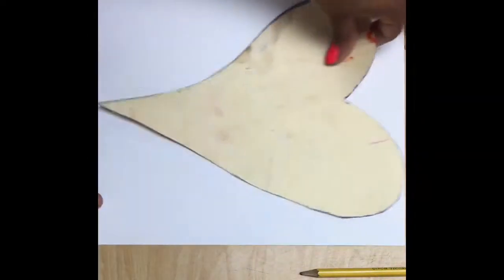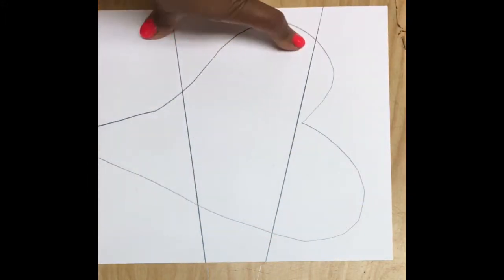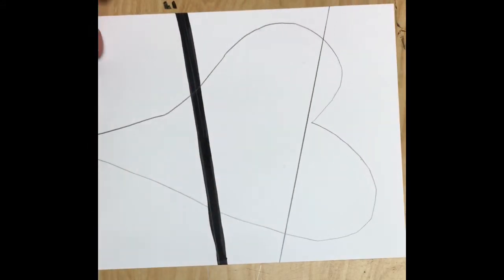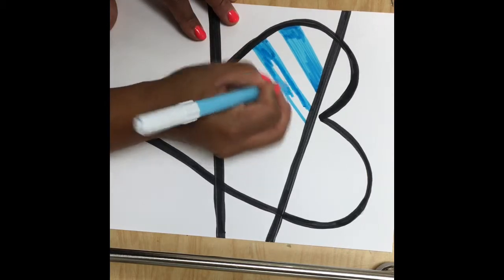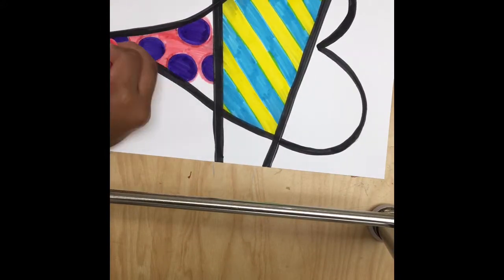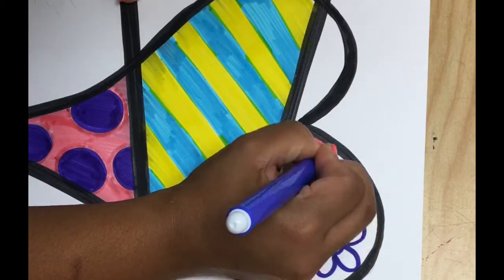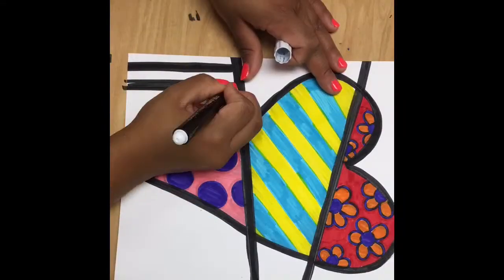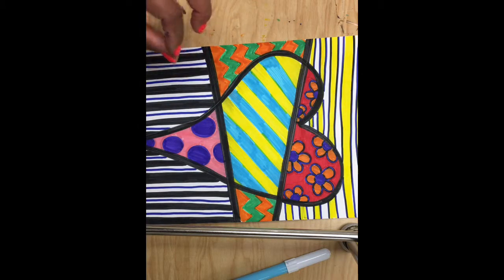Romero Brito patterns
Great  art educational video for grades k-2